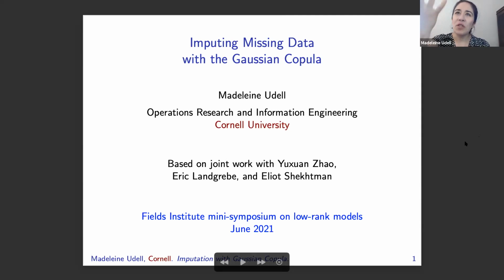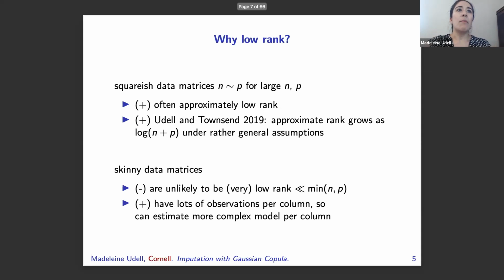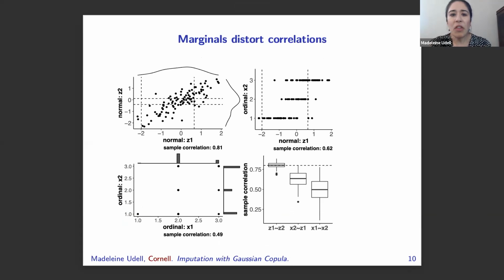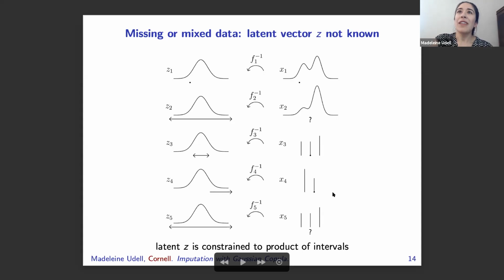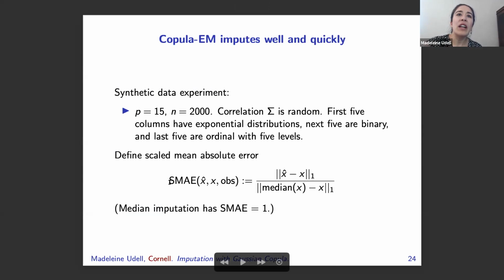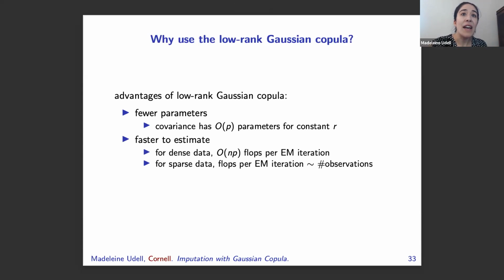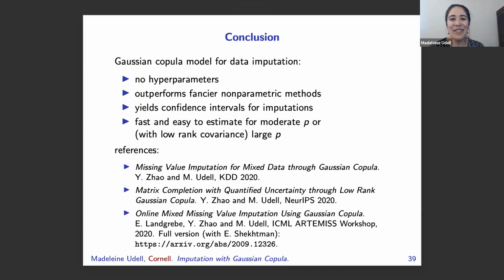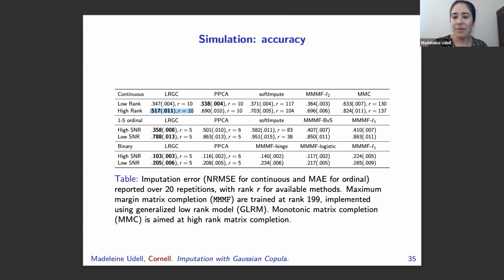Imputing Missing Data with the Low-Rank Gaussian Copula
Madeleine Udell, Cornell University

Date and Time: Friday, June 11, 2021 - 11:40am to 12:20pm

Abstract: Missing data imputation forms the first critical step of many data analysis pipelines. The challenge is greatest for mixed data sets, including real, Boolean, and ordinal data, where standard techniques for imputation (including low rank models) fail basic sanity checks: for example, the imputed values may not follow the same distribution as the data. This talk introduces a new semiparametric algorithm to impute missing values. The algorithm models mixed data as a Gaussian copula. This model can fit arbitrary marginals for continuous variables and can handle ordinal variables with many levels, including Boolean variables as a special case. We develop an efficient approximate EM algorithm to estimate copula parameters from incomplete mixed data, and low rank and online extensions of the method that can handle extremely large datasets. The resulting model reveals the statistical associations among variables. Experimental results on several synthetic and real datasets show the superiority of the proposed algorithm to state-of-the-art imputation algorithms for mixed data.